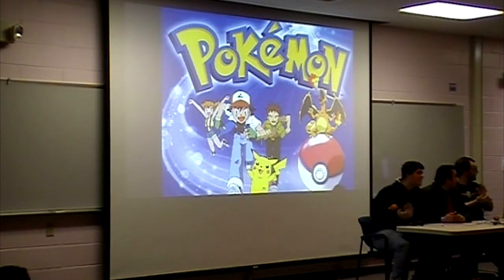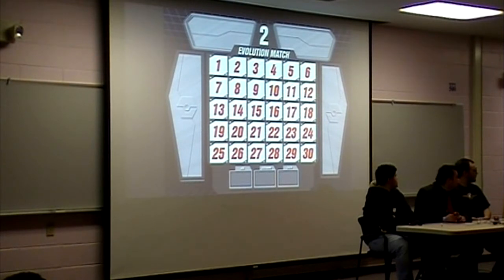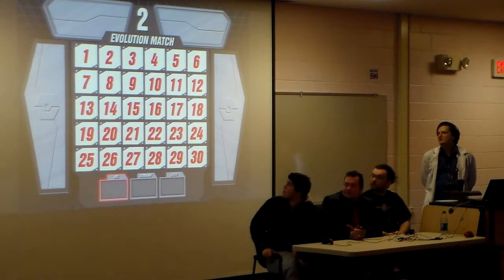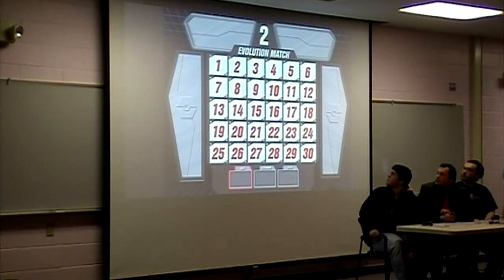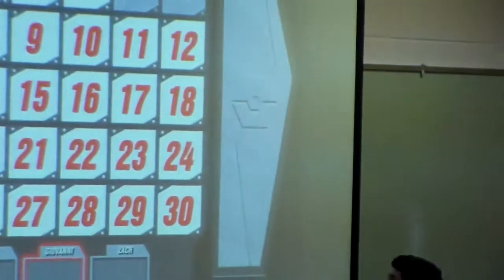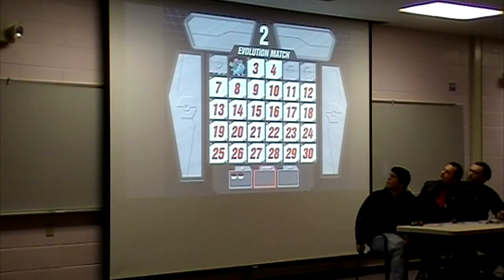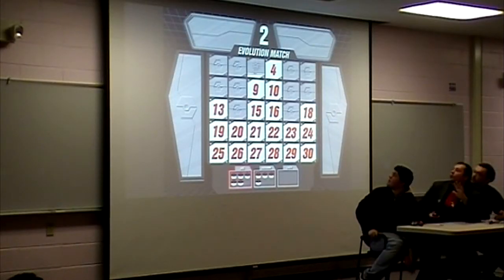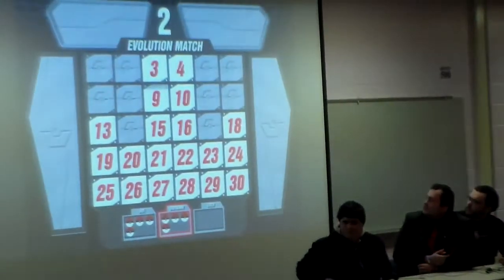Pokémon Game Show from KotoriCon 2015, Part 2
A very long but very entertaining Evolution Match! Will Team Rocket's leader be blasting off? Who survives to take on the Elite Four?